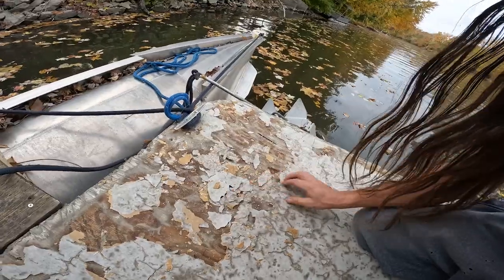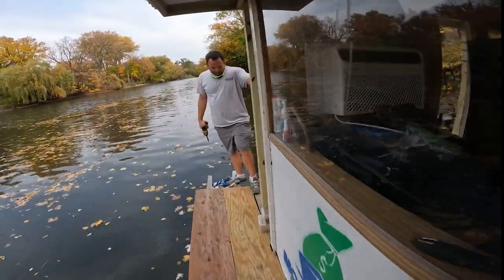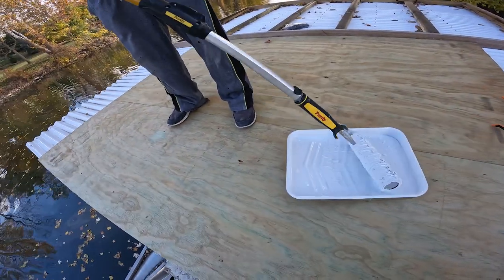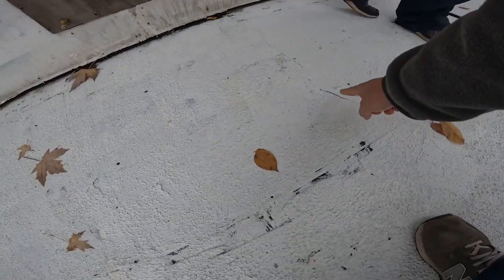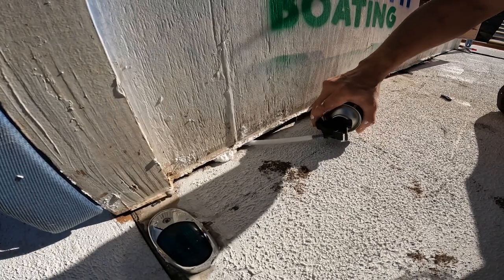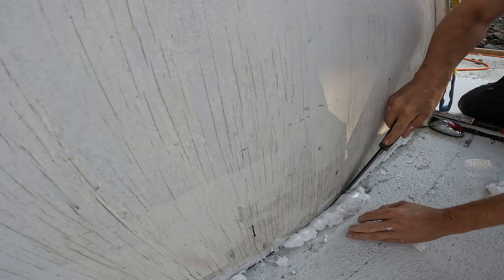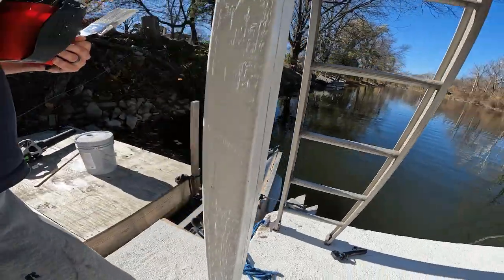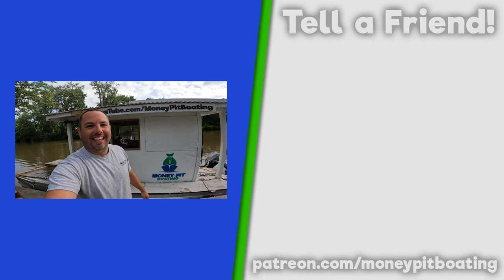TUFF Grip Extreme (Does Anti-Slip Deck Painting Work?)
We upgrade our DIY solar powered boat with TUFF Grip Extreme paint on our decks. We also paint our set and do a little tidying up on the boat.

✅ Like this video if you enjoy it! (Please and thank you!)

✅Welcome to Money Pit Boating!